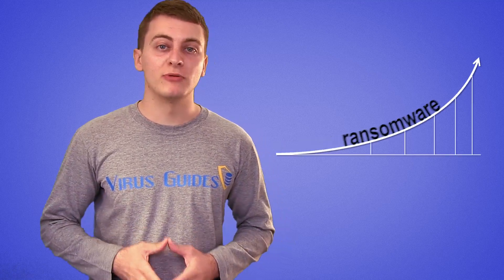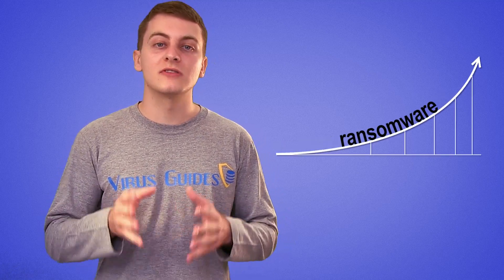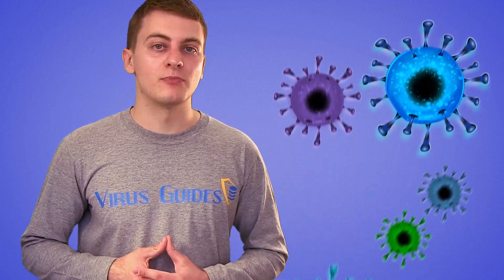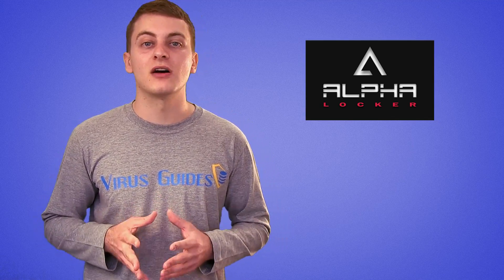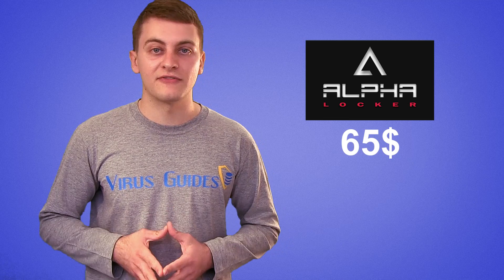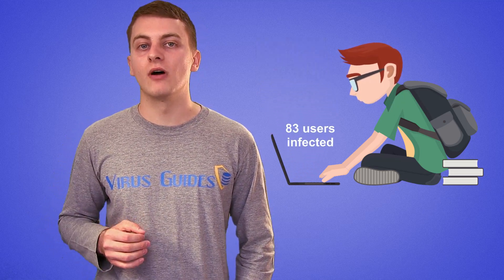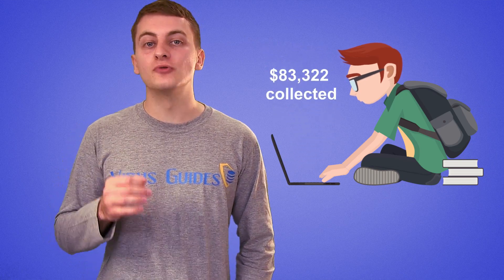AlphaLocker: Ransomware That Everyone Can Buy and Use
The ransomware family is getting bigger every day. AlphaLocker is a new ransomware, distributed for sale on underground forums for as low as $60.